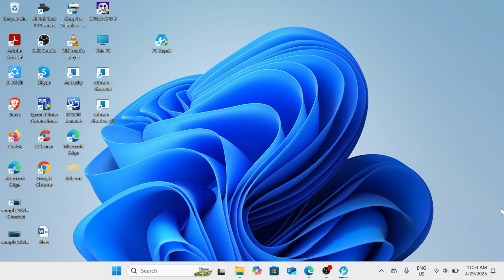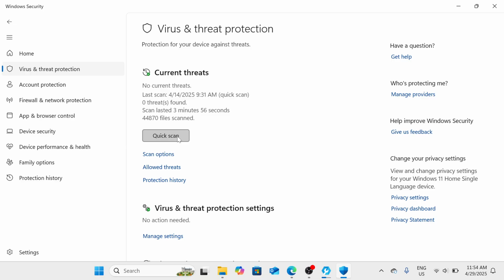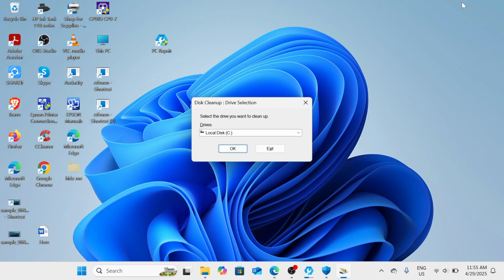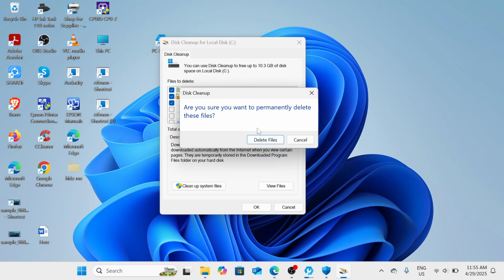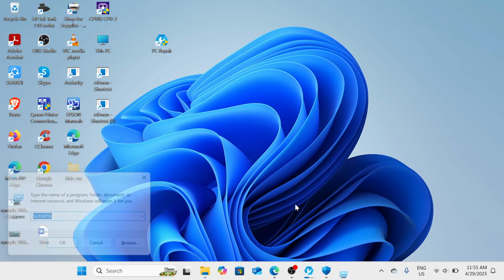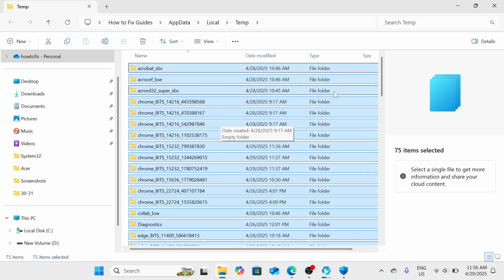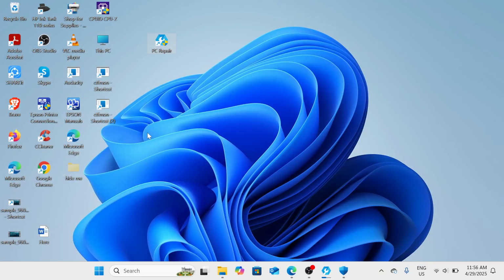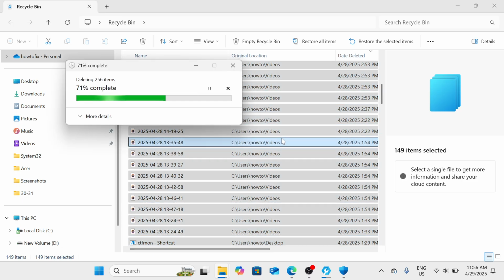How to REMOVE Harmful Viruses and JUNK Files from Windows 10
Worried about viruses and junk slowing down your Windows 10 PC?
This guide shows how to safely remove harmful malware and clutter.
Boost performance and protect your system in just a few steps!